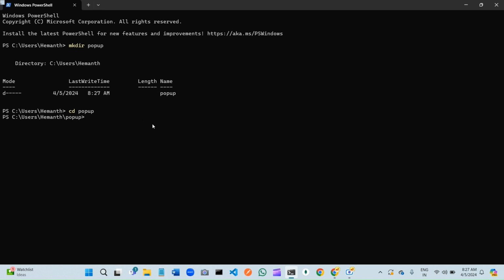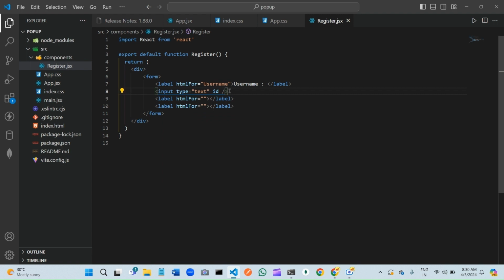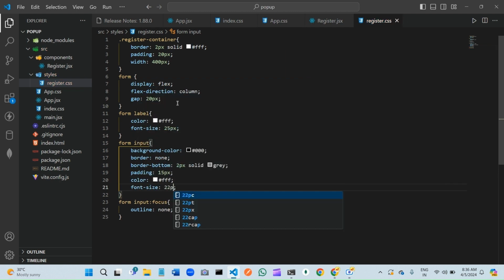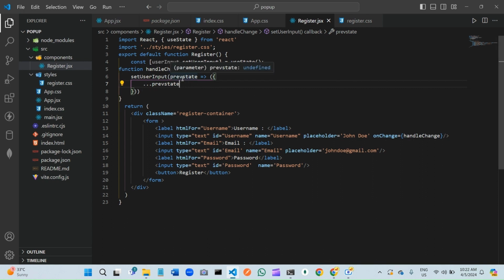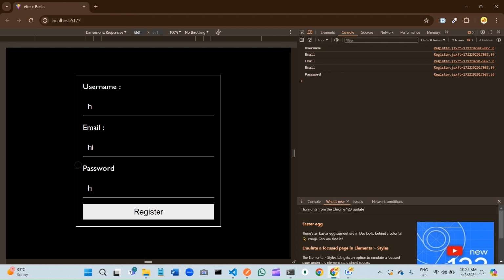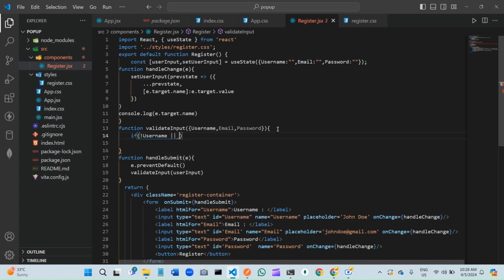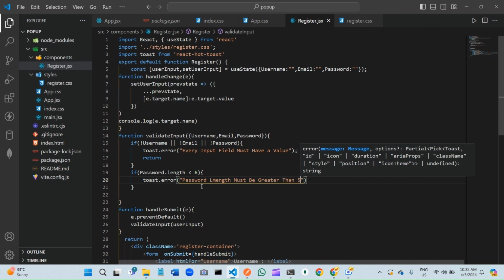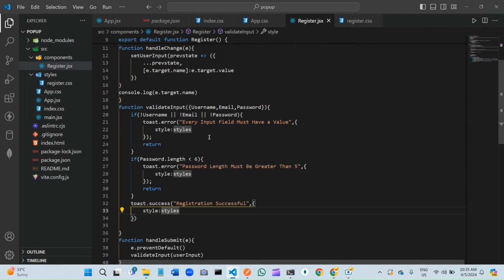How to Send Custom Popup Messages to Users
0:00 Intro
0:58 Vite Setup
3:36 Skip this if you know HTML and CSS
9:25 Capturing User Details
17:50 Use of react-hot-toast